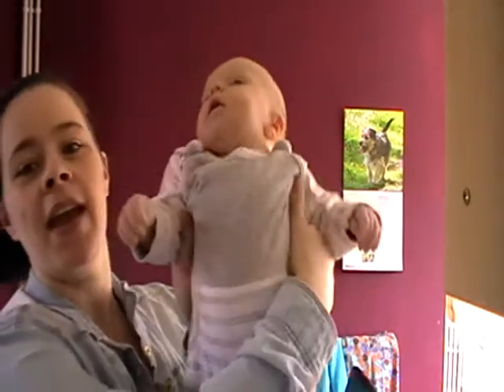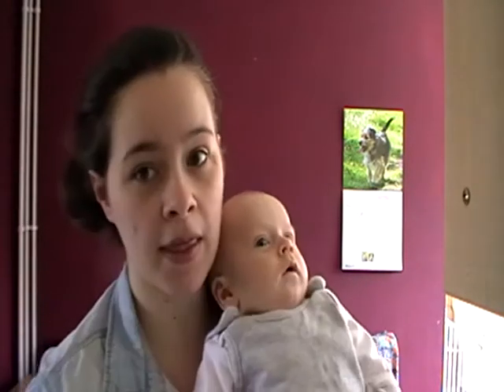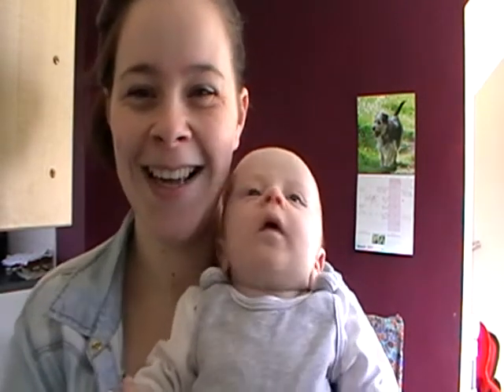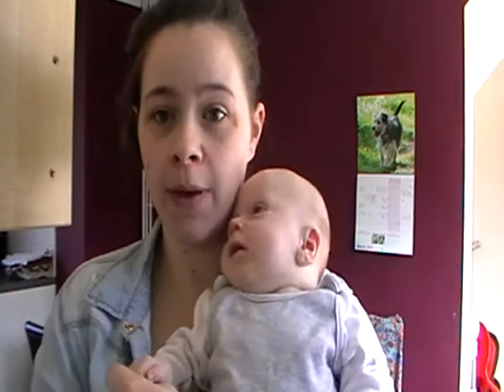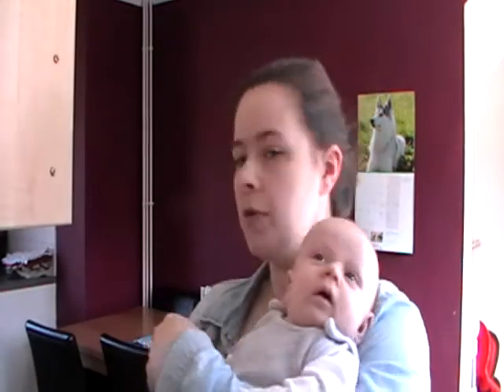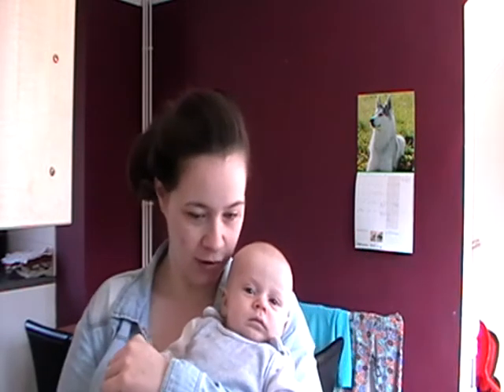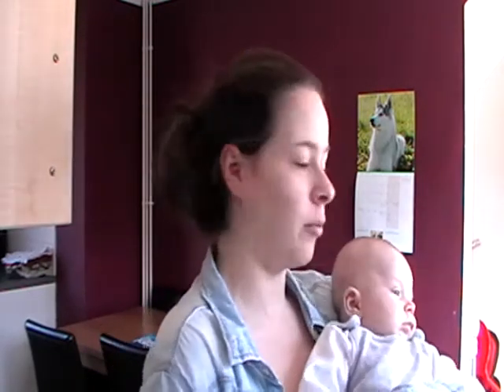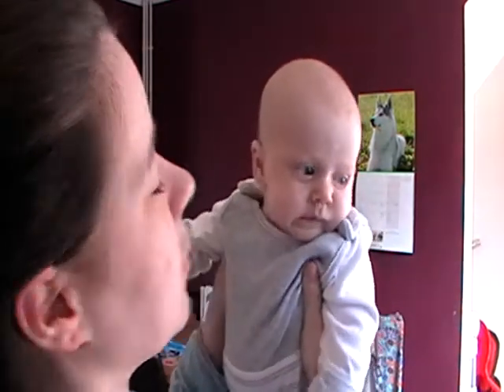Oliver's 2 Month Update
I have decided to do Oliver's updates monthly so there are more things to discuss & I can get them up in time. Ollie turned 2 months old on 5th March 2014 he is is size 0-3 month clothing 100% breastfed, in size 2 nappies and as of 6/3/14 weighed 11lb 3oz